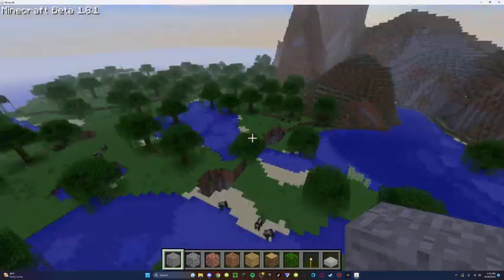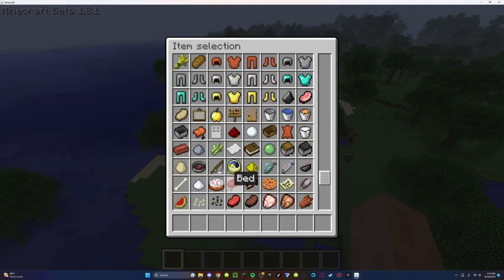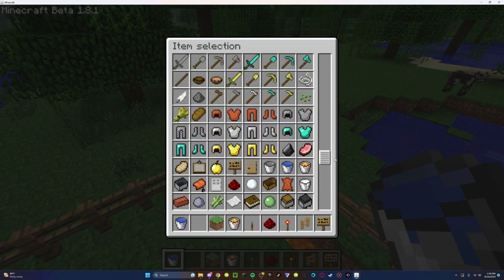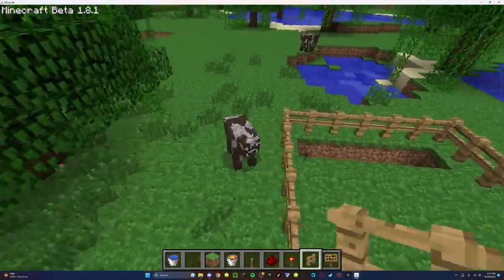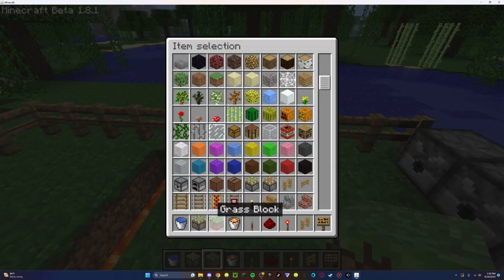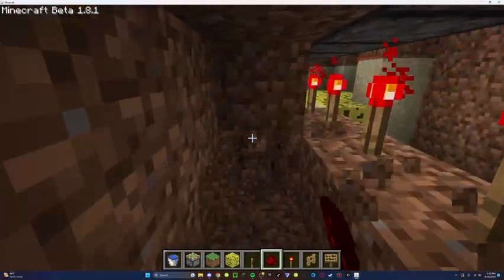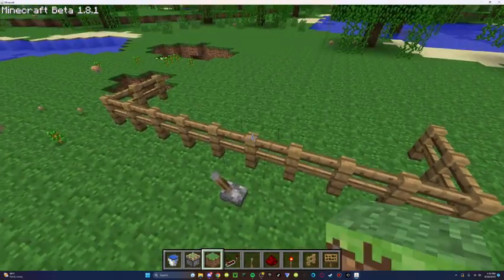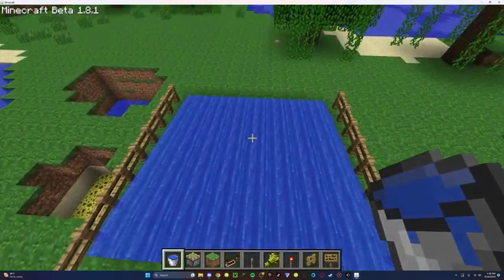making the farm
making